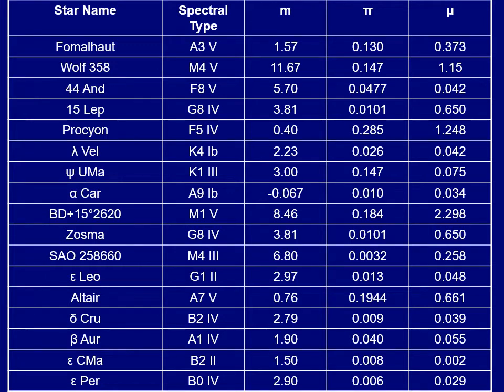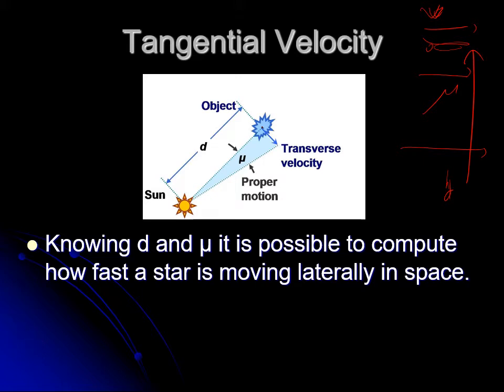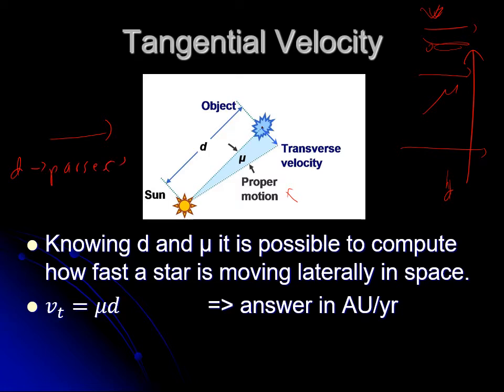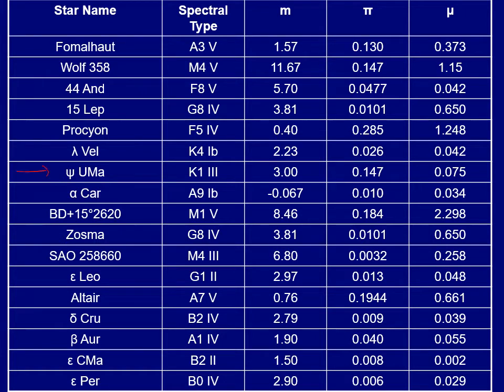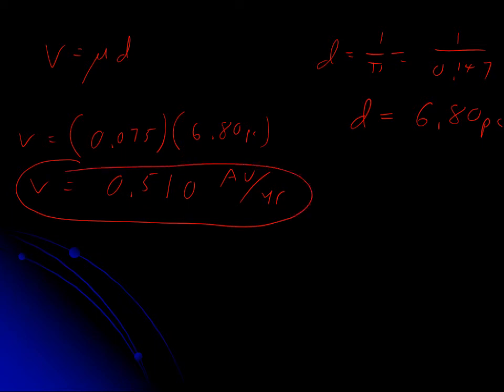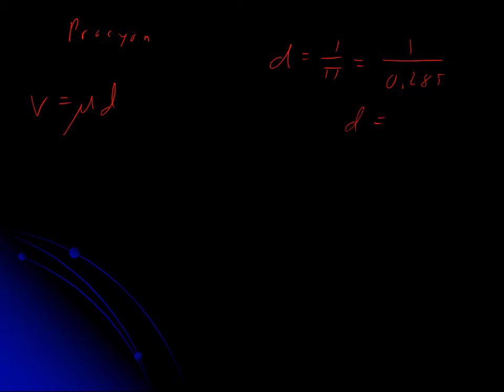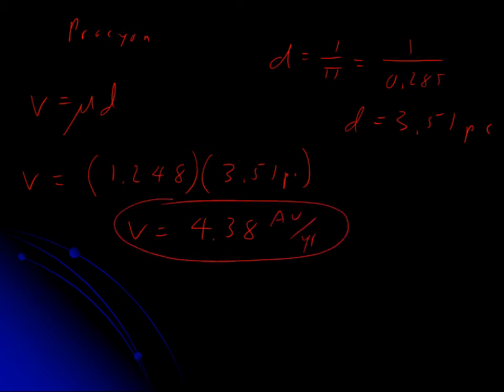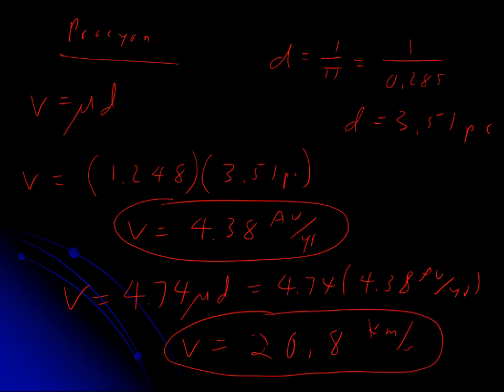PHYS 1403 Computing the Tangential Velocity of Stars